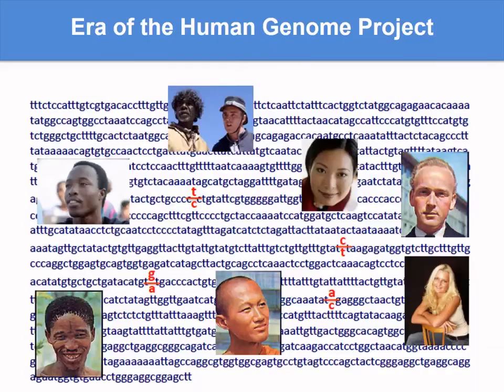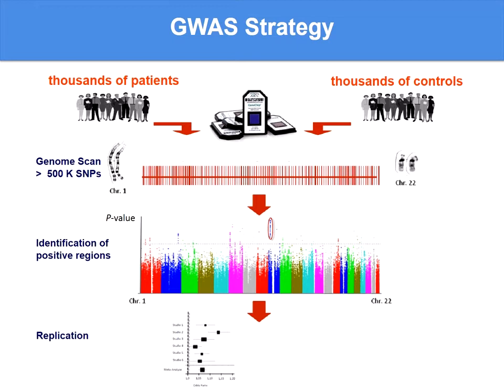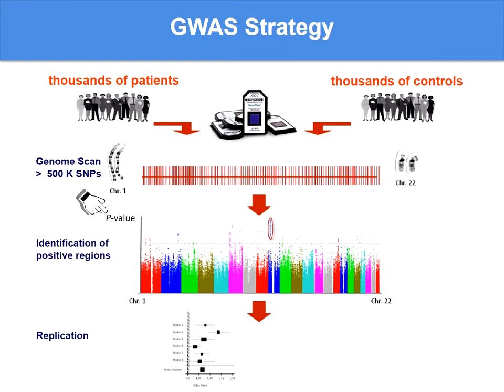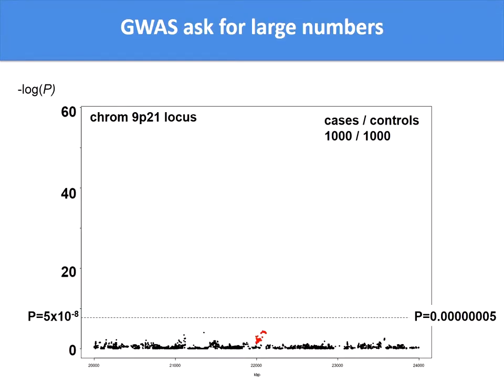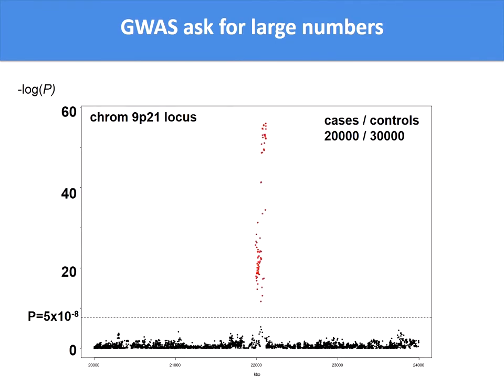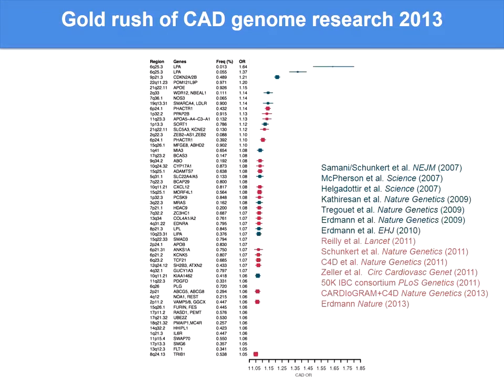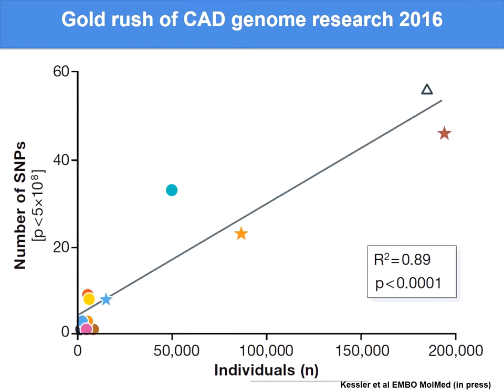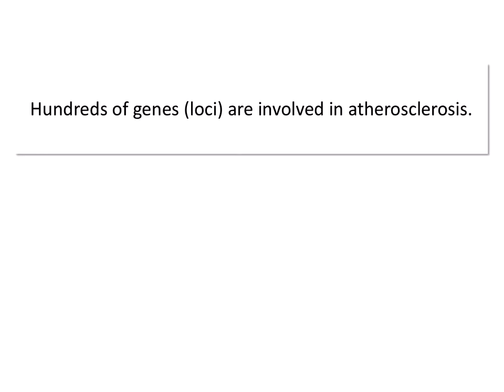GWAS FOR CORONARY HEART DISEASE, ProfDr H Schunkert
This is a sample from the plenary lecture GWAS FOR CORONARY HEART DISEASE by Heribert Schunkert, Professor of Cardiology and Director of the Cardiology Department of the German Heart Center, at the 84th European Atherosclerosis Society (EAS) Congress 2016.

Join the EAS to get access to this and over 200 other lectures
if you already are a member

How can Genome Wide Association Studies (GWAS) increase our understanding o f coronary heart disease? GWAS has opened a new fascinating window to the underlying mechanisms of disease and introduces new therapeutic targets. In this lecture professor Noribert Schunkert from Munich Germany gives you an update on background of GWAS and presents new fascinating results using this technology.